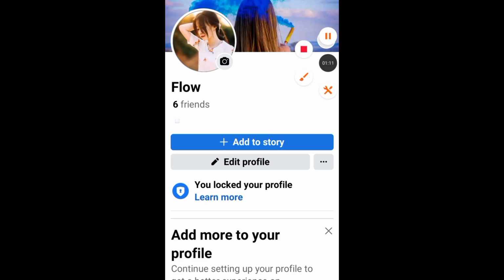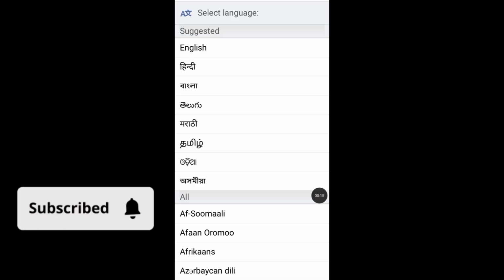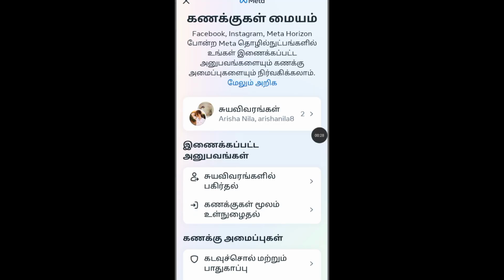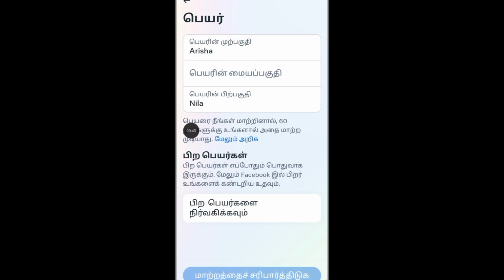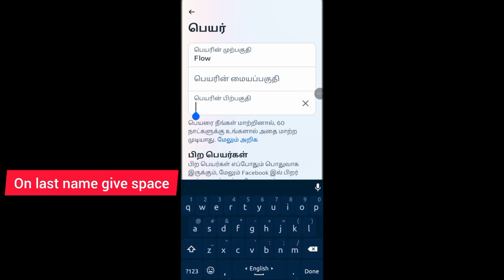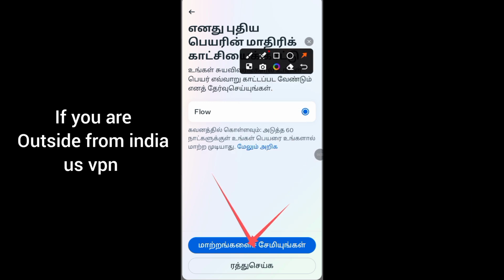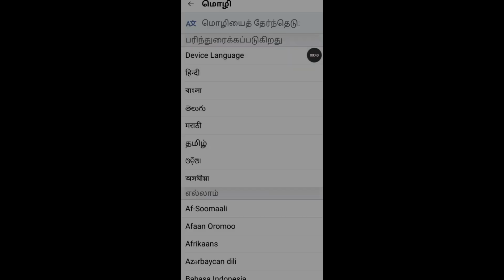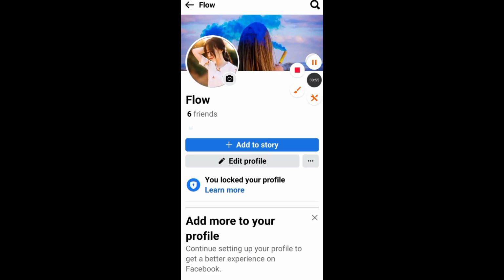How to Get Single Name on Facebook. Set a Single Name on Facebook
How to Use One Name on Facebook (2025) | Set a Single Name on Facebook Want to use just one name on your Facebook profile in 2025? This guide walks you through the updated process for setting a single name on Facebook with the new method. Follow the steps to change your name easily! OneNameOnFacebook​ FacebookSingleName​ ChangeFacebookName​ Facebook2025​ ProfileNameChange​ FacebookSettings​

 one name on facebook 2025
single name on facebook 2020
how to one name on facebook single name on facebook how to make single name on facebook one name on facebook
how to change single name on facebook facebook single name facebook single name 2020
how to one name in facebook how to have single name on facebook single name on facebook 2019
 how to single name on facebook android facebook one name
how to make a single name on facebook